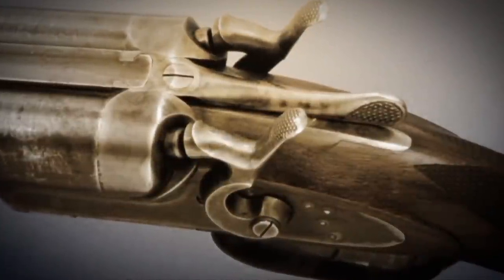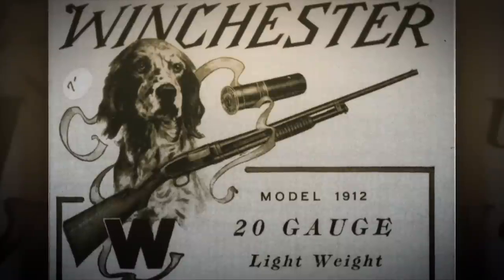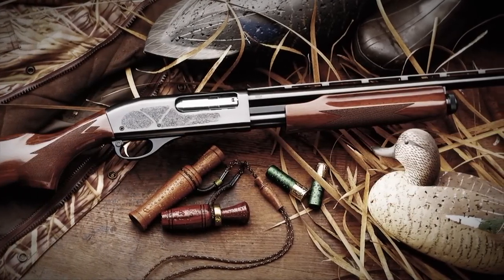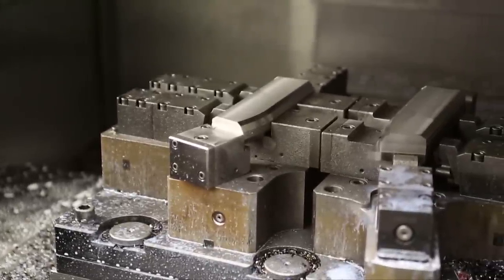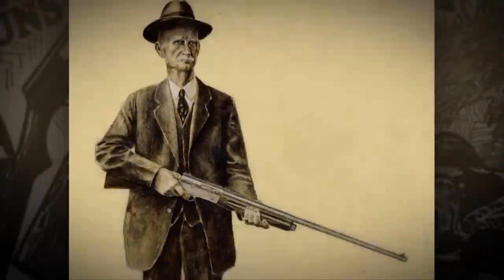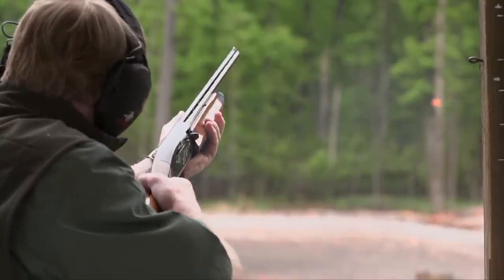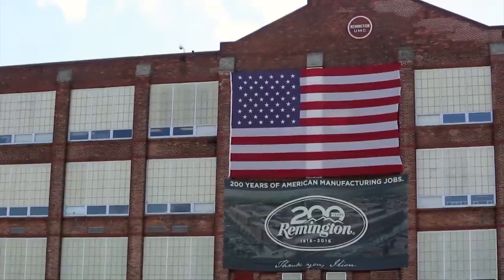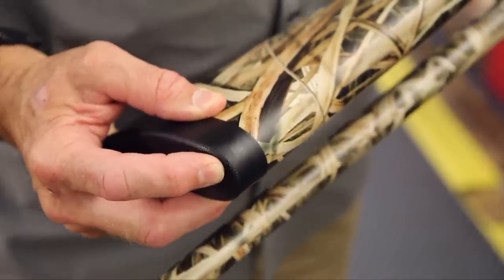Video—ARTV: The Remington Shotgun Story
Follow along with American Rifleman staff as they trace the Remington shotgun story from the company's first hammer-guns, all the way up to the V3 Field Sport.